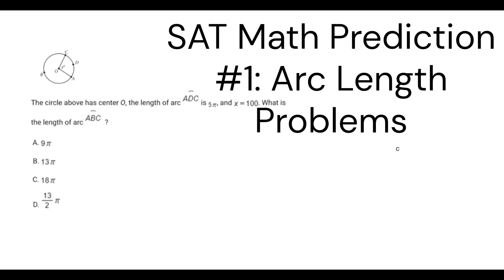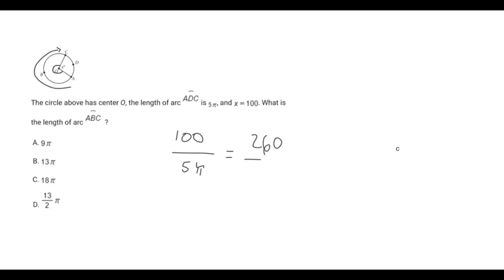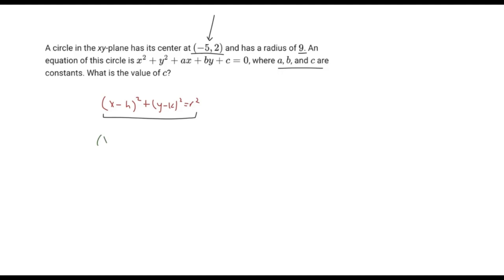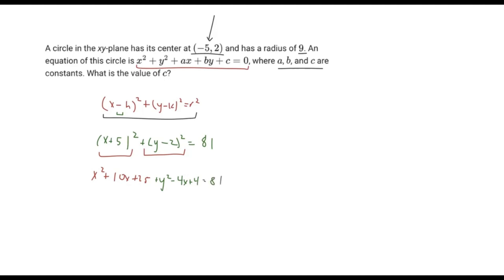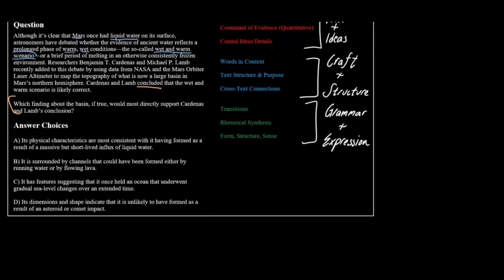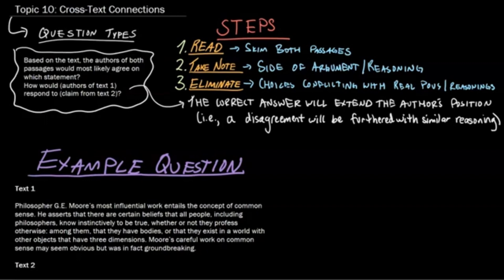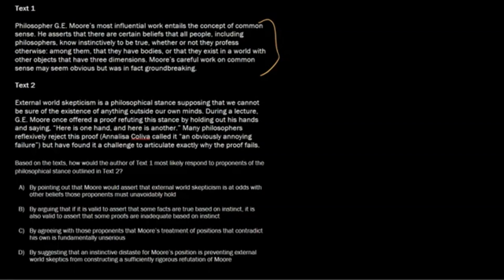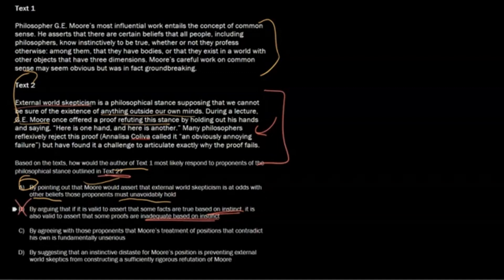December 2024 SAT Predictions - What Will Be On The Test?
What will be on the December 2024 SAT? Will the December SAT be hard?
Darren and John review advanced SAT English and math questions seen on Module 2. Knowing how to apply problem-solving skills as demonstrated in this video will help you on any SAT test you take - the August SAT, September SAT, October SAT, November SAT, December SAT, March SAT, May SAT, or June SAT!

0:00 SAT Prediction #1: Geometry - Arc Lengths
2:21 SAT Prediction #2: Manipulating Circle Equation
4:53 SAT Prediction #3: "Support Conclusion" Questions
7:02 SAT Prediction #4: Cross-Text Connections + FULL Crash Course